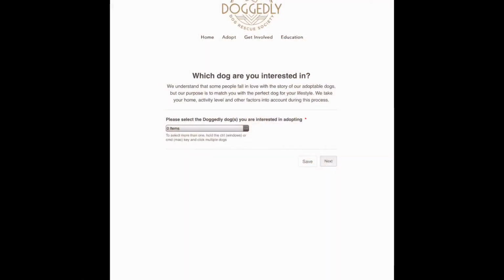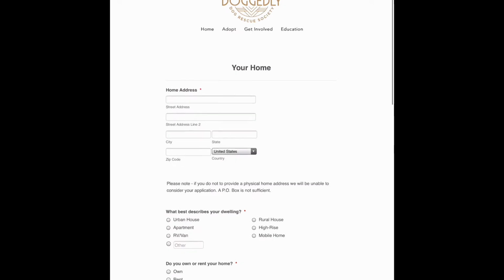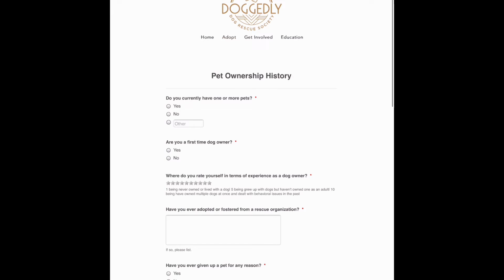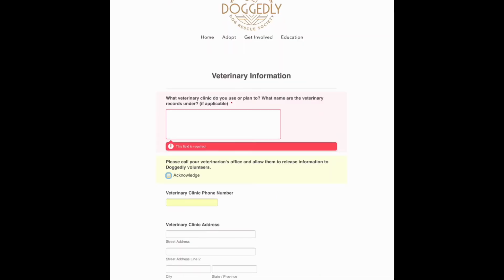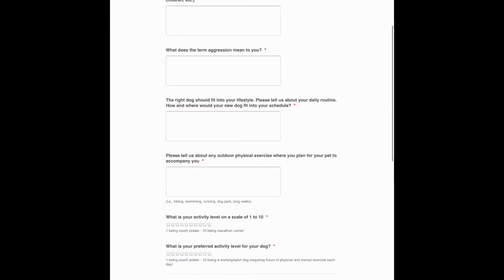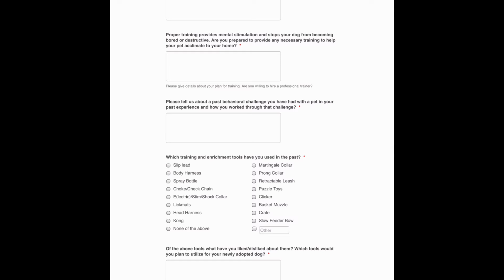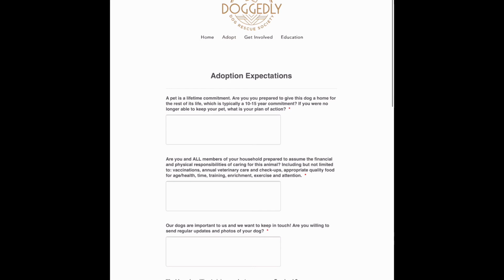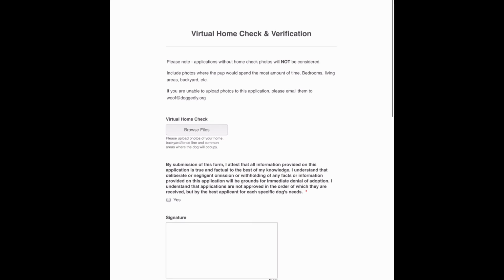Starting the Process: Preparing your application to adopt a dog.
Examining an example of what kind of information animal adoption paperwork will ask of you.